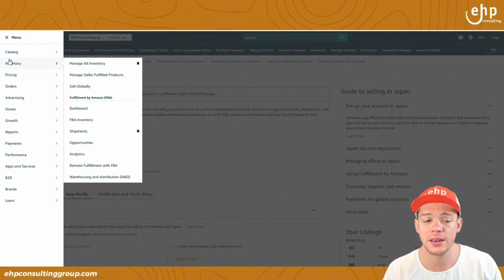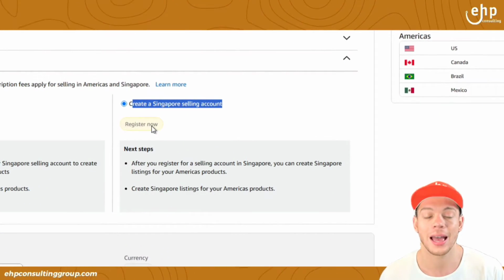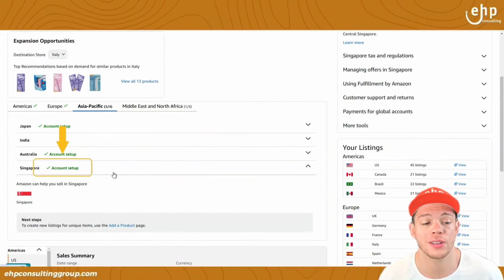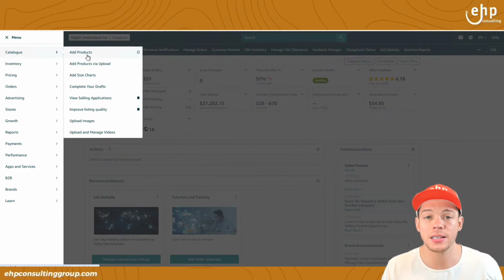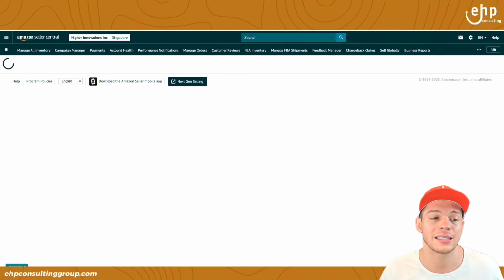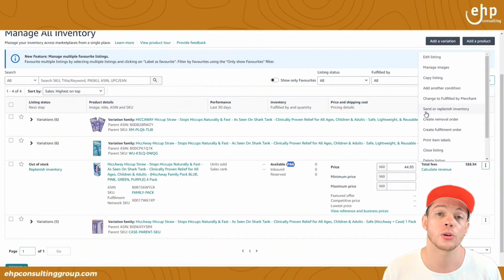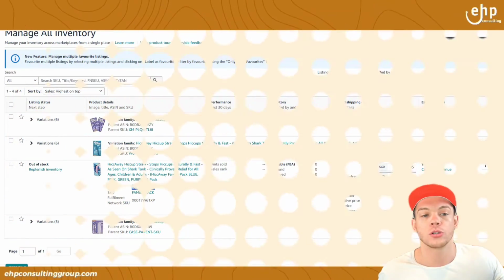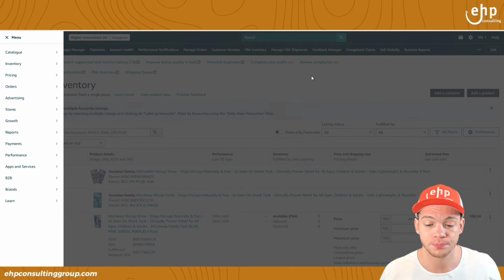How to Win the Buy Box on Walmart & Increase Your Sales Fast in 2025!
Are you struggling to win the Buy Box on Walmart?

📌 Key Takeaways from this Video:
Discover the key factors Walmart considers when awarding the Buy Box.
Learn practical strategies to increase your chances of winning the Buy Box.
Find out how to successfully optimize your listings, pricing, and fulfillment methods.
Unlock insider tips for building a winning Walmart seller profile.
Price competitively: Keep your prices competitive to stay ahead of other sellers vying for the Buy Box.
Optimize shipping speed: Offering faster shipping and using Walmart Fulfillment Services (WFS) can make a big difference.
Maintain a high seller rating: Prioritize customer service, quality, and prompt shipping to improve your seller rating.
Inventory management: Ensure you always have stock available to meet demand and avoid losing your Buy Box eligibility due to out-of-stock products.

🔥 Pro Tips to Boost Your Buy Box Chances:
Leverage Walmart's Advertising Tools: Use Walmart Sponsored Products to increase visibility and drive traffic to your listings. Higher traffic means higher chances of winning the Buy Box.
Use Walmart's Marketplace Analytics: Regularly analyze your sales data and competitor performance to fine-tune your strategy and adjust pricing or promotions accordingly.
Diversify Your Fulfillment Methods: While Walmart Fulfillment Services (WFS) gives you an edge, don't use third-party logistics if it enhances your overall fulfillment efficiency.
Focus on Customer Reviews: Encourage satisfied customers to leave reviews. The more positive feedback you get, the stronger your case becomes for winning the Buy Box.
Be Consistent: Ensure that your account is in good standing, your shipping metrics are reliable, and your response time to customer inquiries is fast.

By the end of this video, you'll have actionable steps to secure the Buy Box and significantly increase your sales in 2025.
Do you have questions or want more insights? Drop them in the comments below!

Timestamp:

00:00 Intro
00:01 Title
00:18 Topic
00:22 Add To Cart Button
00:55 How The Buybox Works?
01:29 Log In To Walmart Seller Center
01:32 Pricing Tool
01:35 Type The Sku
04:34 What To Do To Increase Sales?
04:38 Growth Tab
04:41 Listing Quality
05:38 Outro .